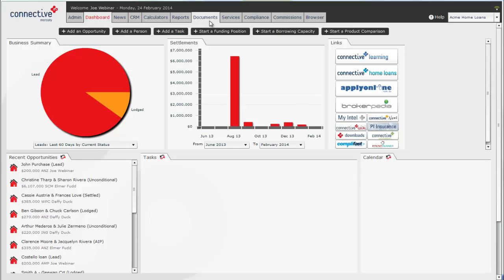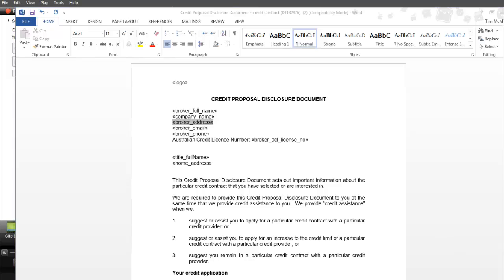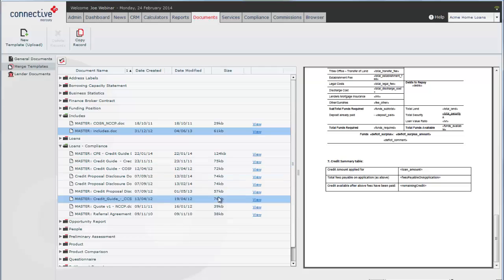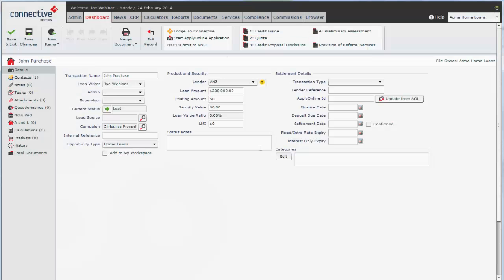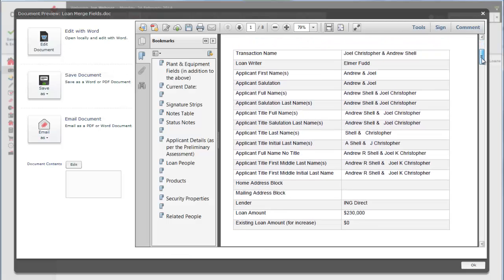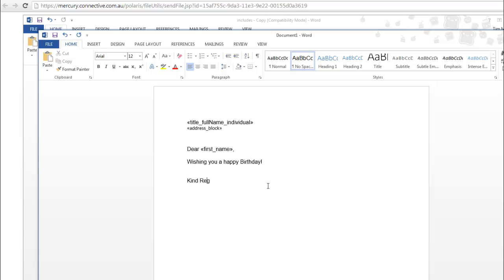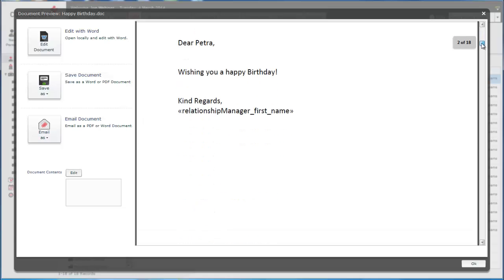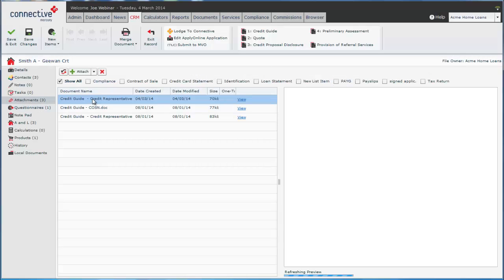Advanced Document Editing